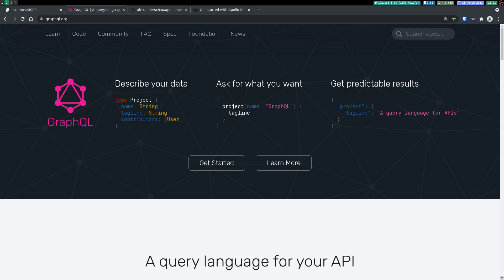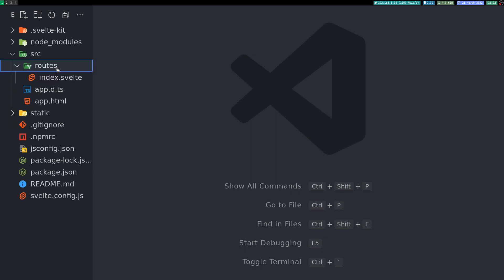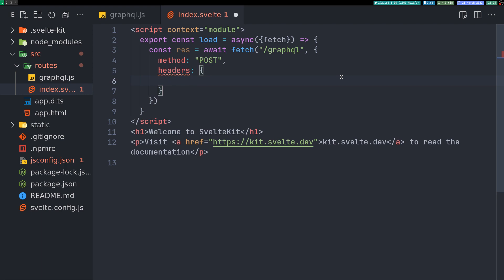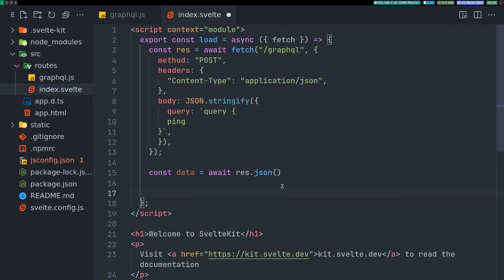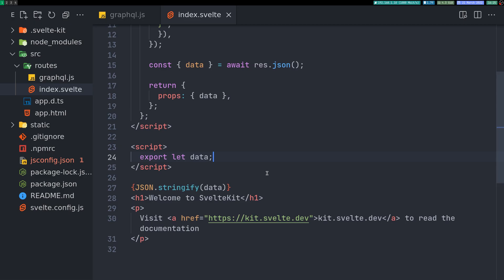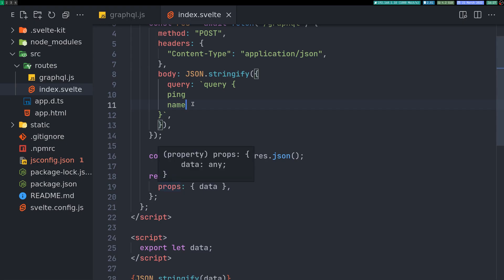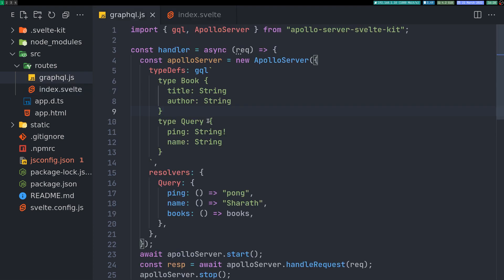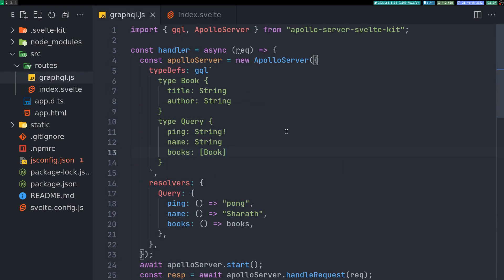GraphQL Endpoint in Sveltekit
In this video we will create our own GraphQL endpoint in our Sveltekit App.